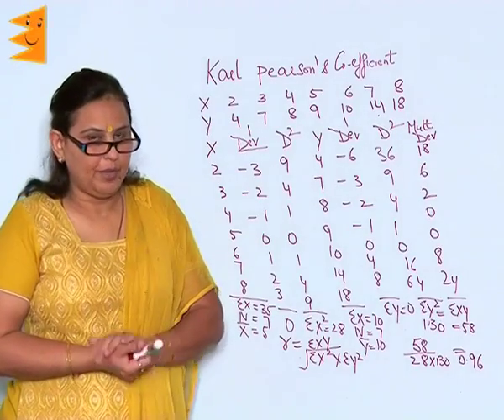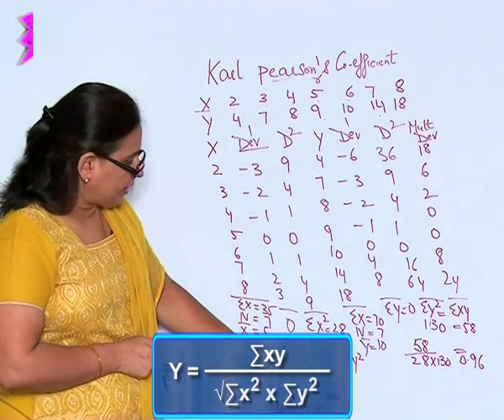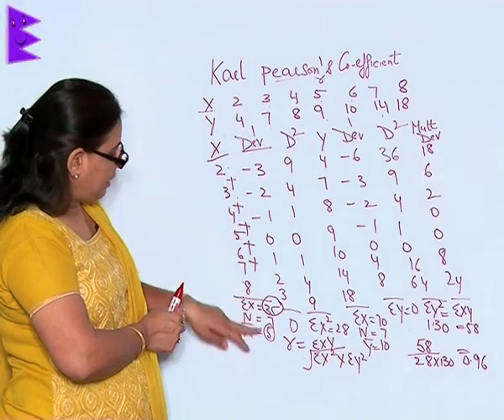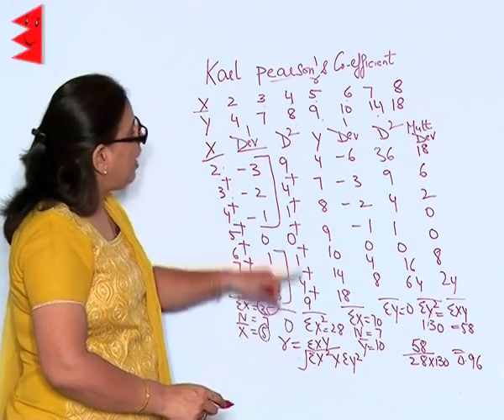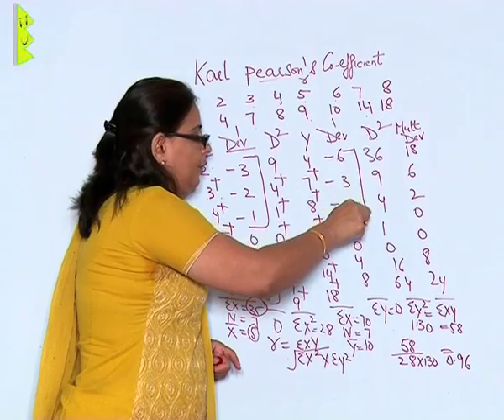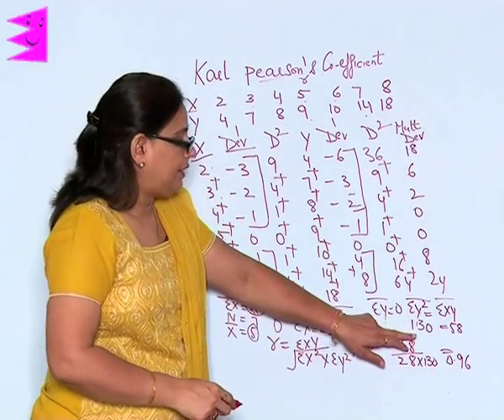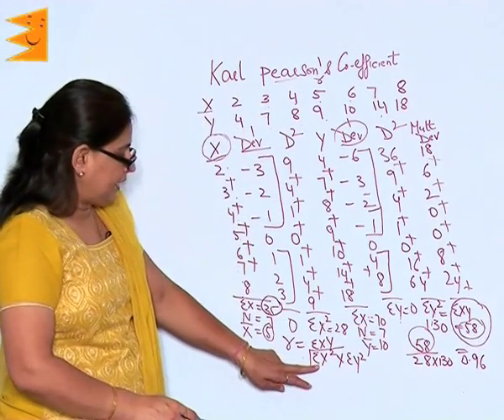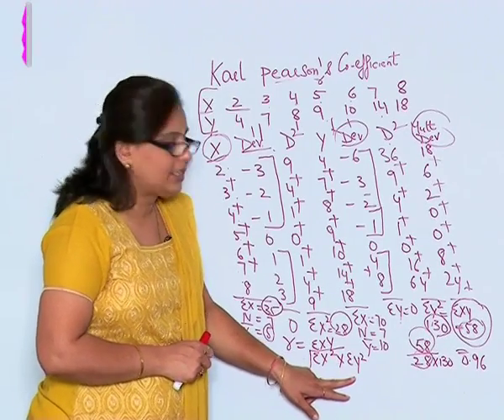CBSE Class 11 Economics Correlation Karl Pear son's Coefficient of Correlation |Extraminds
Chapter: Correlation
Topic: Karl Pear son's Coefficient of Correlation
Extraminds